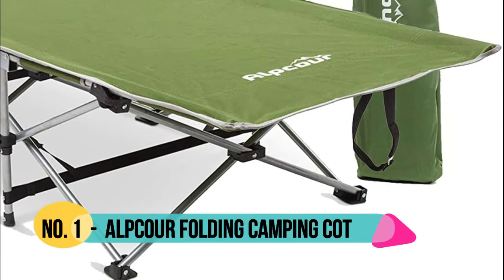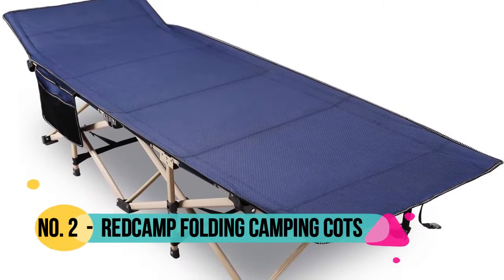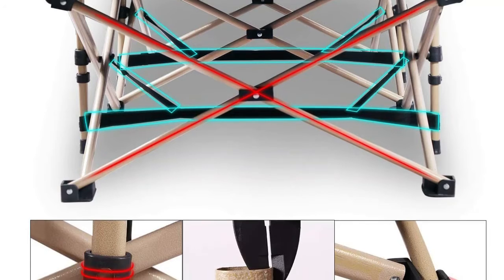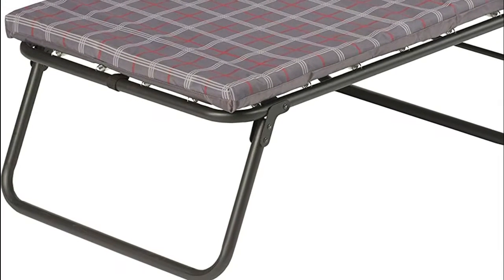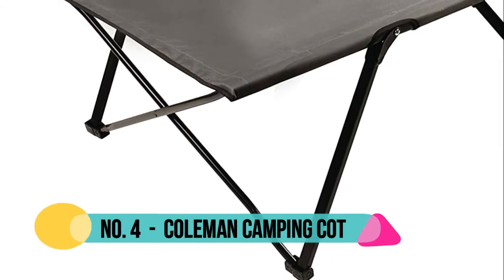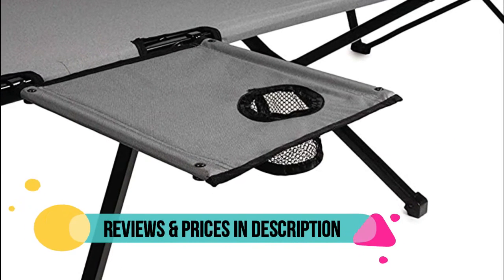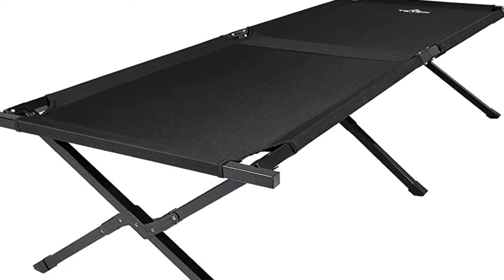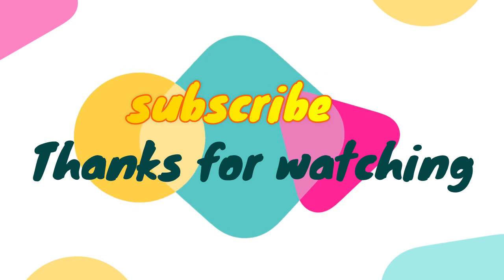Best Camping Cots 2021 | Top 5 Camping Cots Reviews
Camping Cots. you can watch our newest reviews here. We made this video with top 5 products. These products are suitable for you which you find. More Details :

5. TETON Sports Adventurer Camp Cot
[Paid Link]

4. Coleman Camping Cot with Side Table
[Paid Link]

3. Coleman ComfortSmart Cot
[Paid Link]

2. REDCAMP Folding Camping Cots
[Paid Link]

1. Alpcour Folding Camping Cot
[Paid Link]